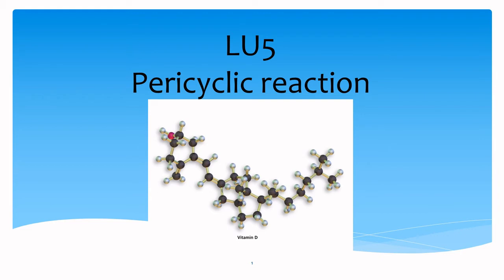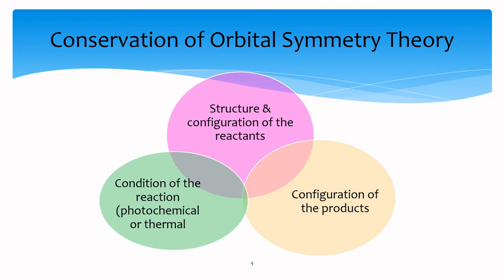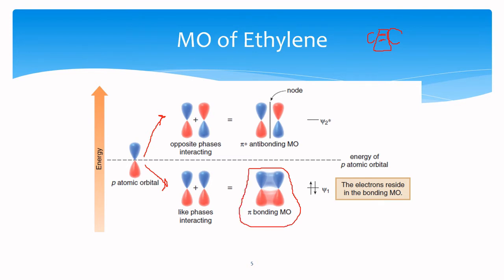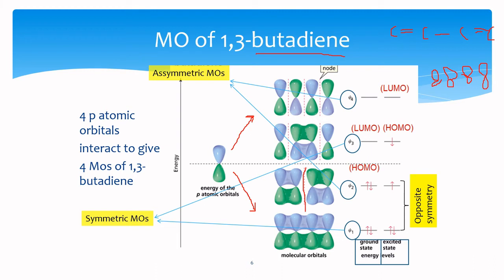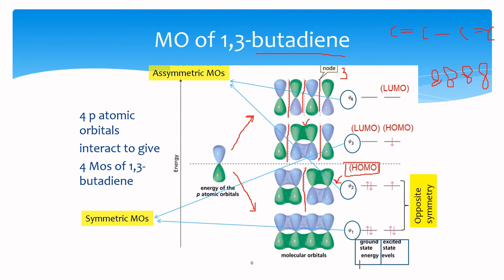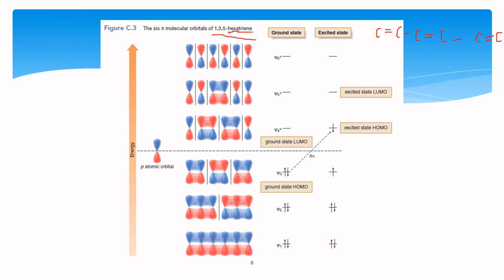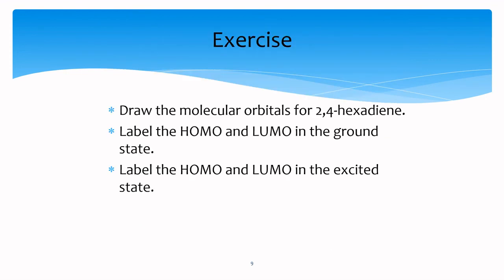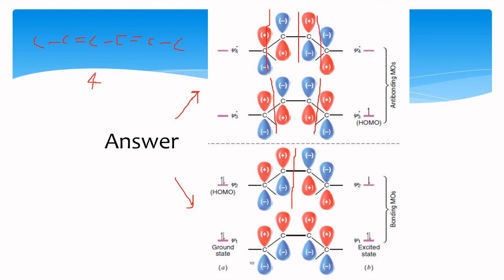Orbital Symmetry Theory in Pericylic Reaction